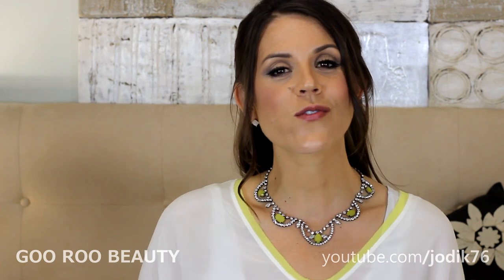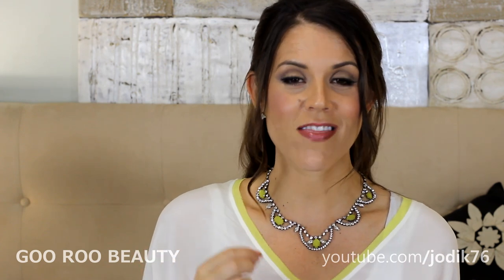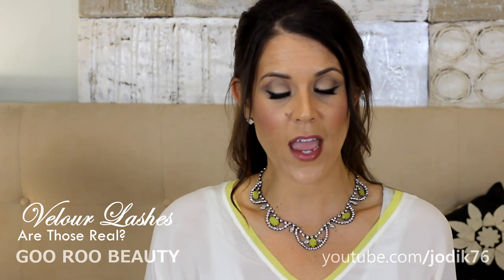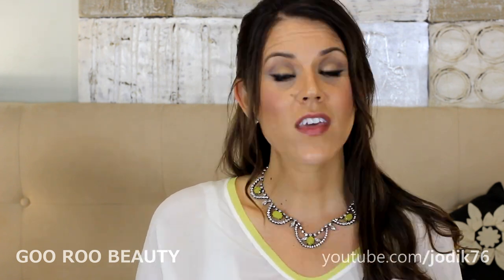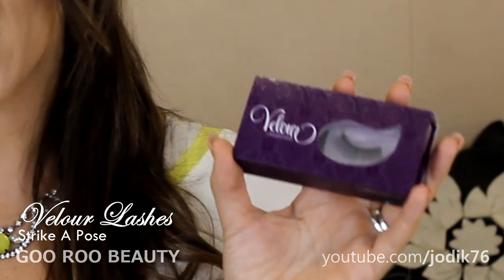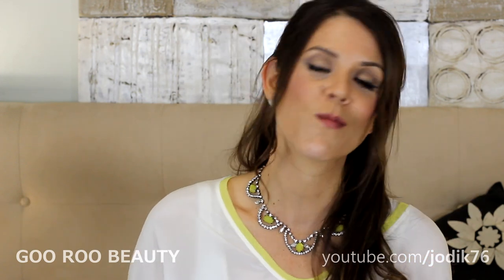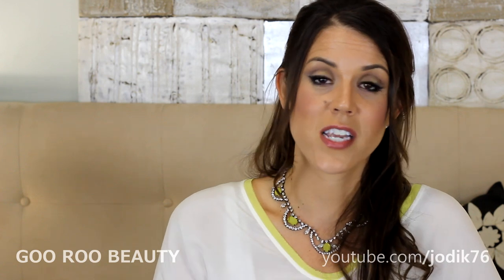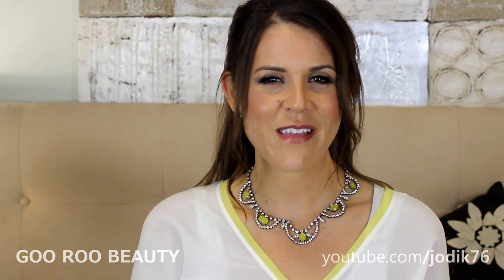Velour Lashes Review & Demo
Tony's iTunes Album "Back to the Roots" - gotta support the hubbie!

For LOWEST PRICE REAL TECHNIQUES brushes at US RRP & ultra fast DHL shipping, I recommend iherb. Click here to see some of my favourite products and enter my code: PIF158 for $10 off your first order of $40+ or $5 off your first order of less than $40.They also carry Ecotools, Physicians Formula, Dr Bronners, Desert Essence, Sibu Skincare and a heap of natural and organic products for the whole family at US RRP. Flat rate international shipping, and heavily discounted express international shipping (few days) available for orders $60+

Check out Australian, Cruelty-free Furless Brushes here:
Flat rate shipping available within Australia AND overseas! Join their twitter for regular deals, discounts and sales.

I also use and recommend SIGMA brushes. They ship internationally and are decent quality brushes, offering a wide variation individually or as great kits.

All products shown in this video were purchased by me with my own money. All opinions expressed are my own and are not in any way influenced by any third party interests. I do not accept remuneration for reviews or content on my channel or any social media pages.